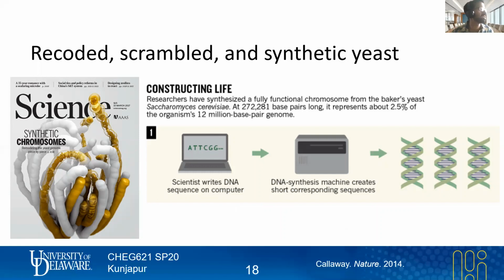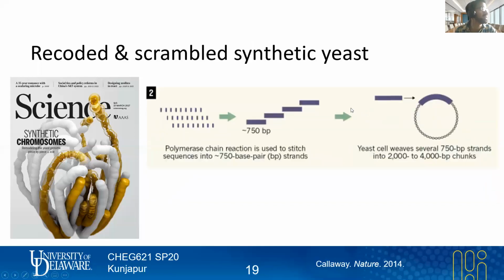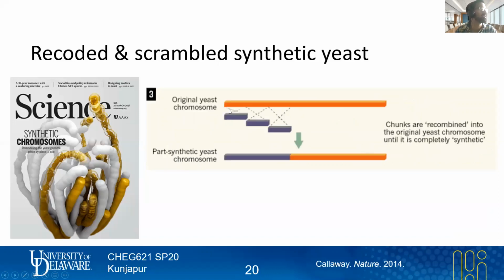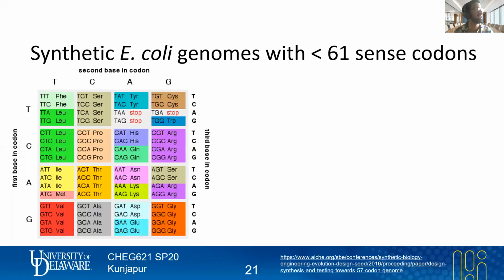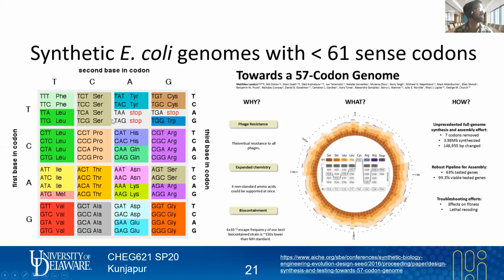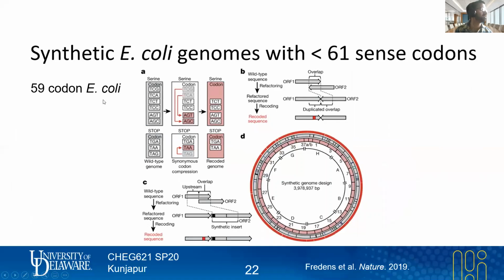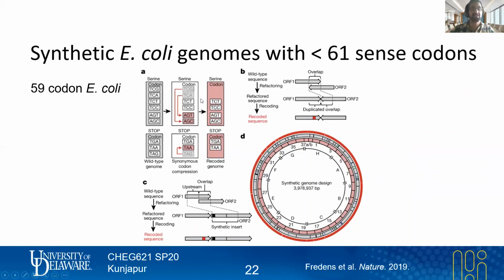42 Other recoded genomes | Genome Engineering Apps | Lecture 17 | Metabolic Engineering | SP20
In this lecture:
How DNA synthesis can be used to make synthetic yeast and E. coli genomes that contain changes to the genetic code